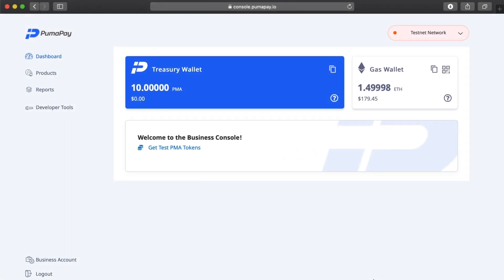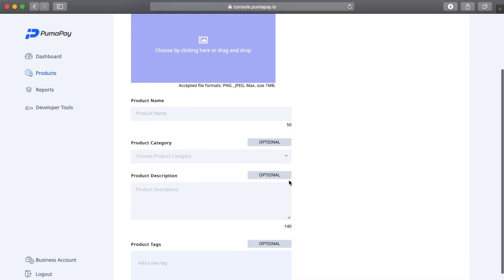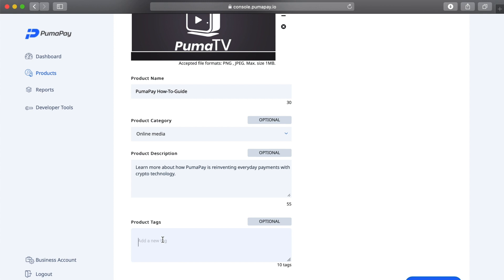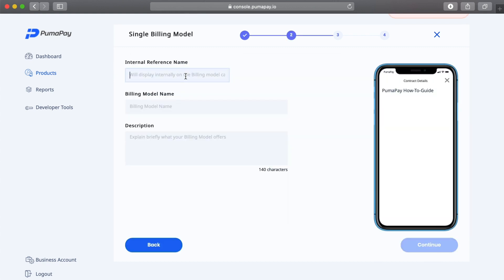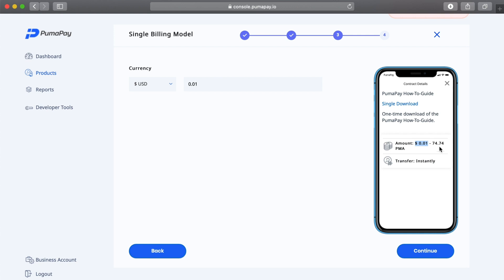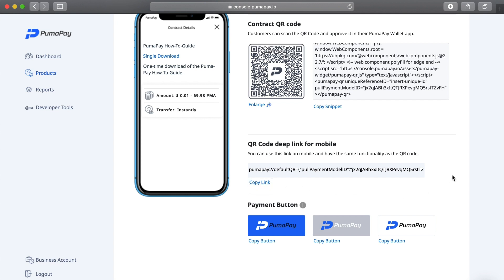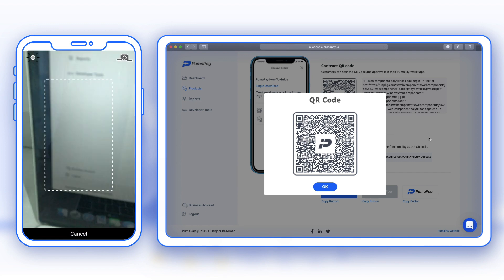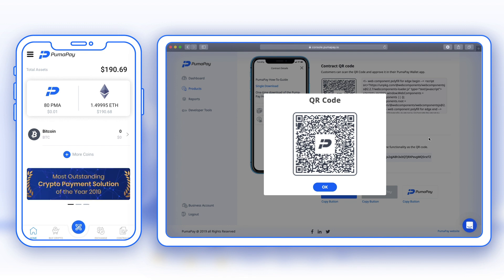Onboarding Video #3: Create your first Billing Model - Single Payment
Welcome to the PumaPay Family!

We’re delighted that you’ve decided to expand your markets using the PumaPay System.

So, after setting up your account and connecting your wallets you’re now ready to start creating your first Billing Models!

In this video, we’ll take you through how to set up a Single PullPayment Billing Model, step-by-step, so you can start receiving payments from customers in no time!